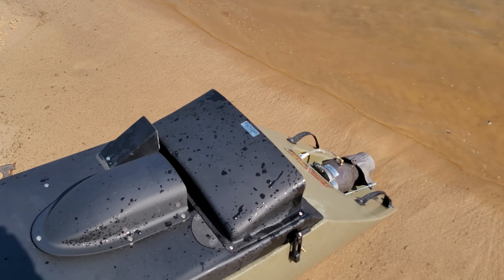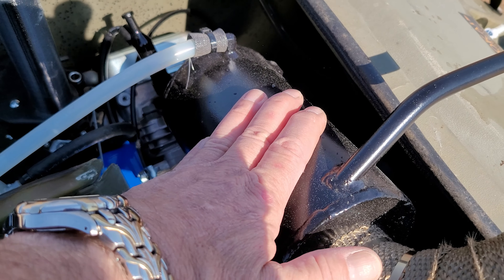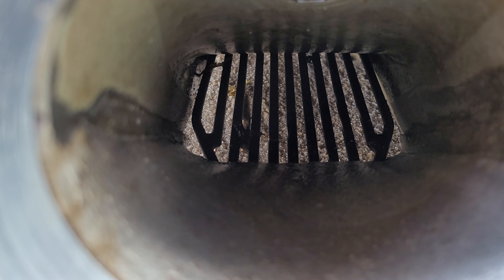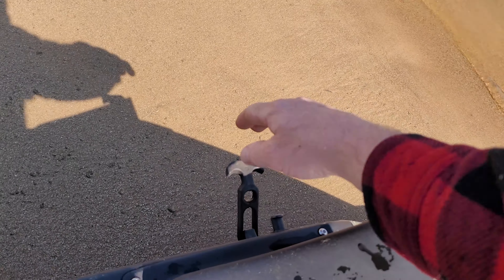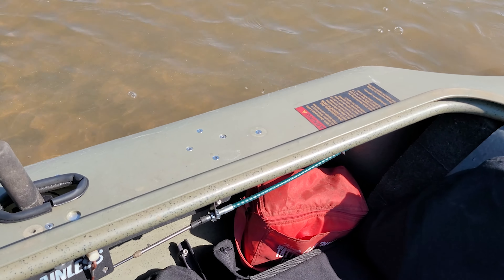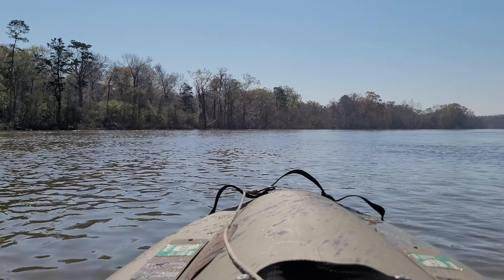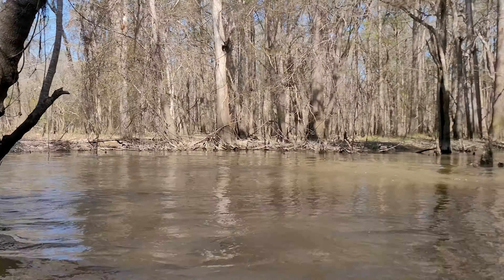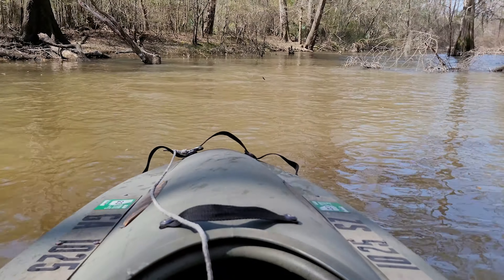KS 2003 Mokai Tillotoson 212E Conversion River Test 2 - Beached